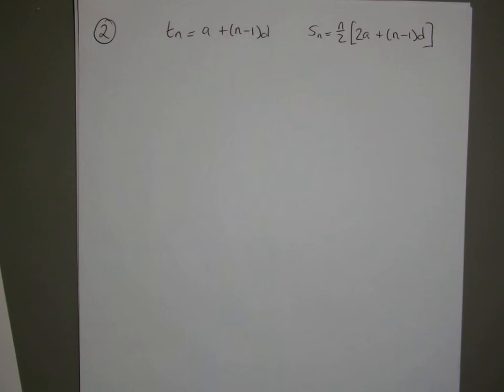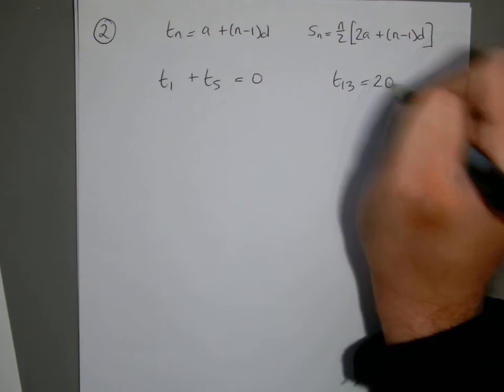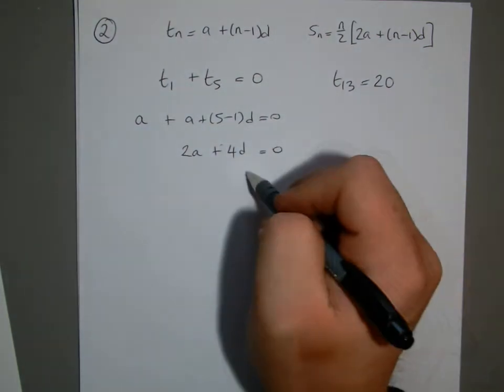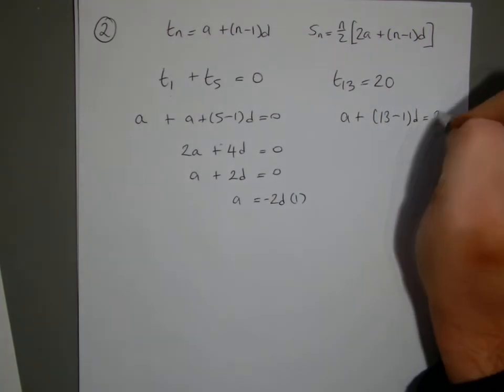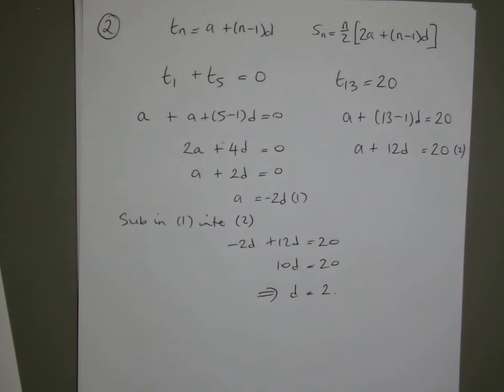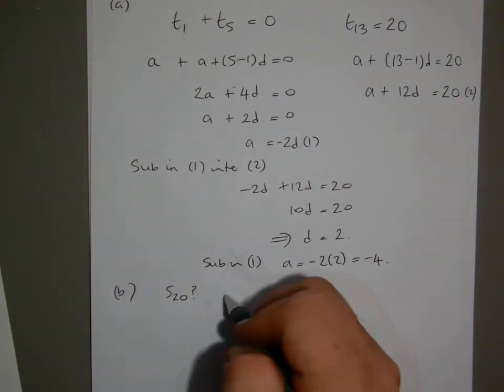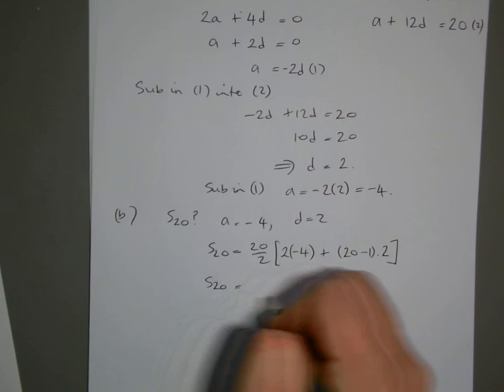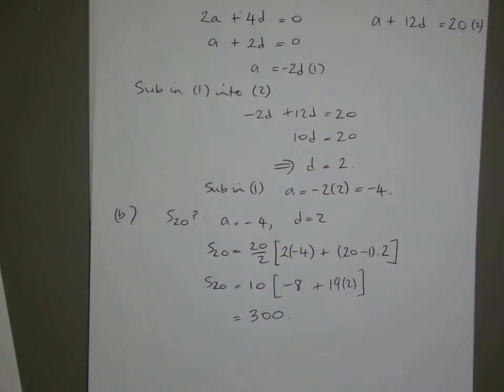Q2 ARITHMETIC PROGRESSIONS